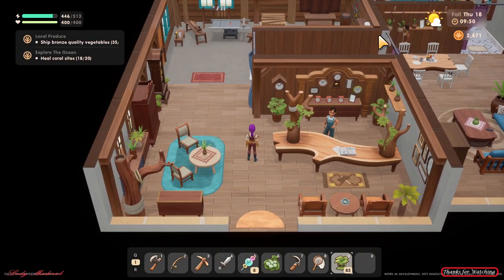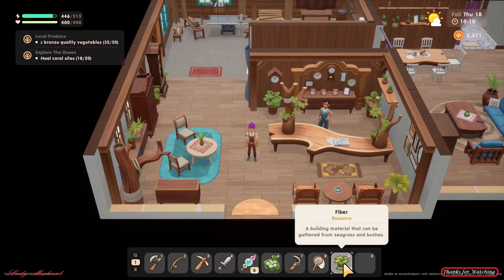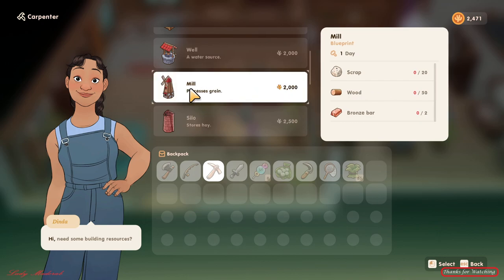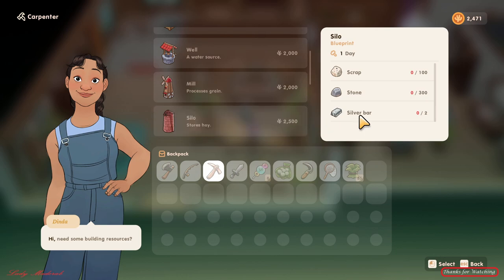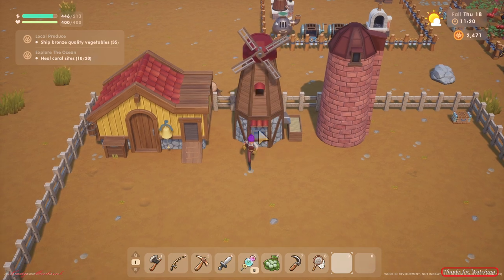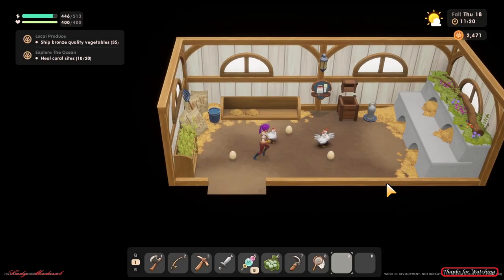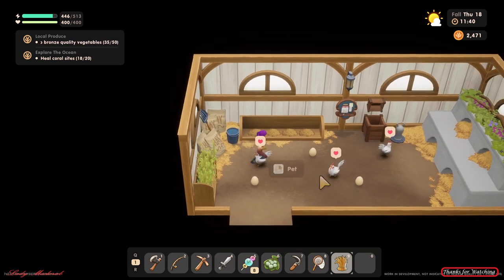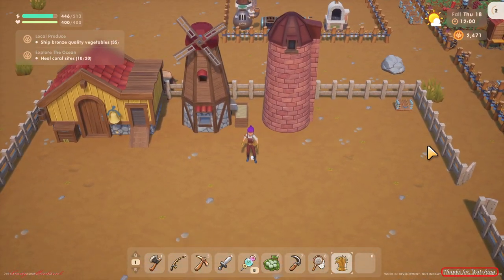This Mill is No Longer Works Due to the new updates 1.0 - How To Produce Hay In Coral Island?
hi guys, this old vision of making hay in this game. I had a new update videos guide about making hay in this game.

How To Produce Hay In Coral Island?
What you need to do to Make Hay In Coral Island.

Once you have the mill, that's fine already. Just add fibers, allowing only 50 hay.

You don't need to have silo right away after you got the mill to produce hay. Silo is just a storage to add more fibres up to 150 to put inside the mill.

A guide and location to build Mill and Silo on coral Island.